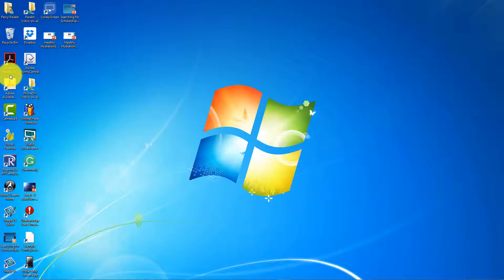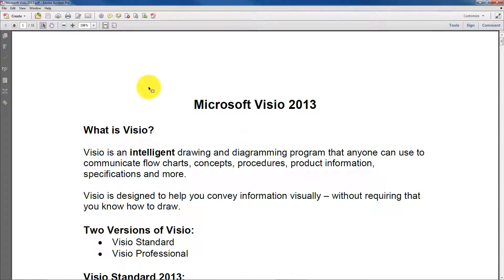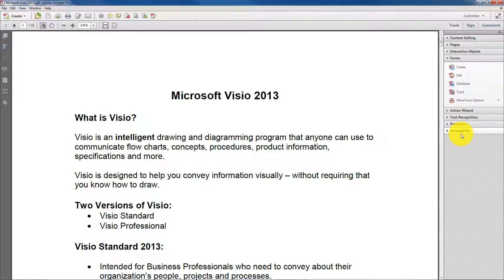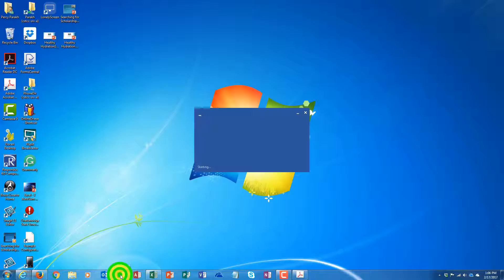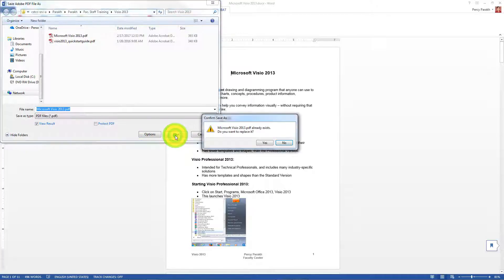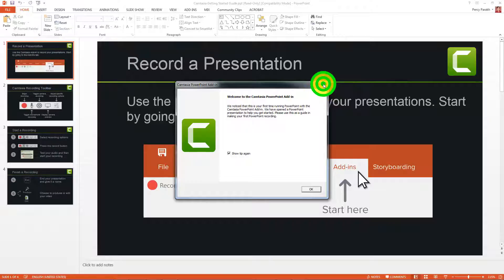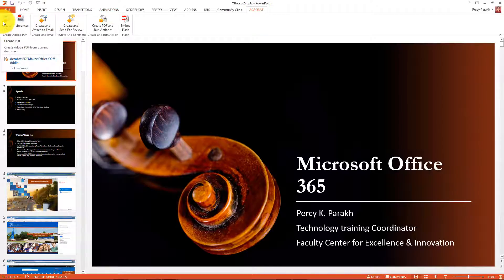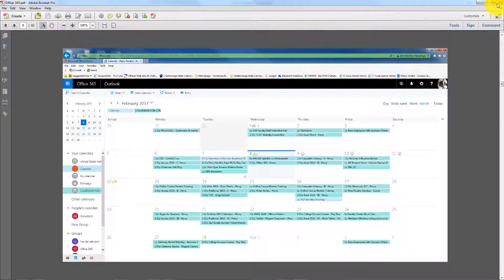Adobe Acrobat Pro 11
Adobe Acrobat Professional V/S 11